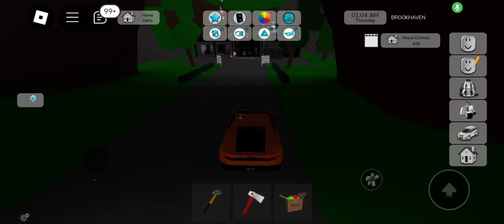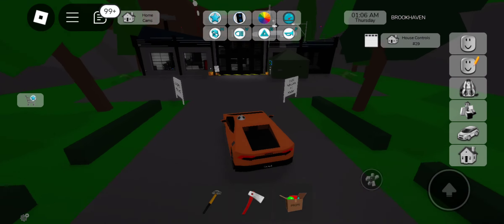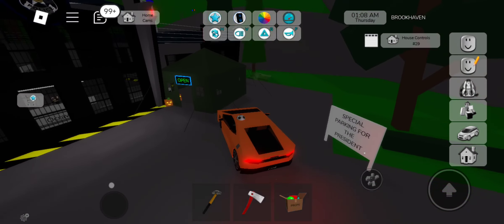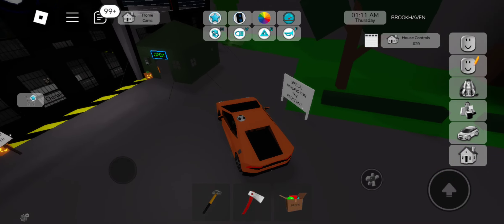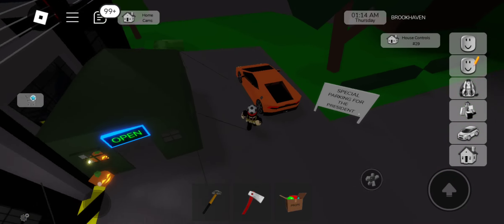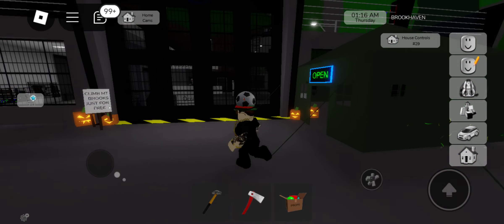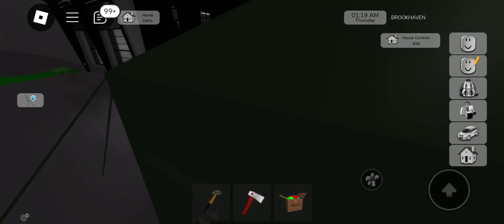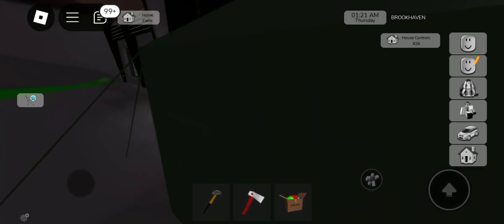The Brookhaven mountain climbing system has opened 🎉